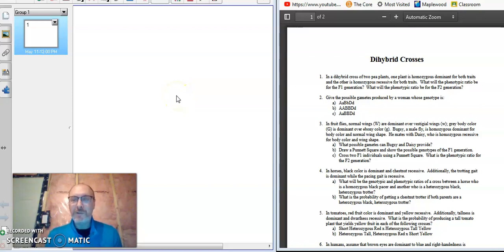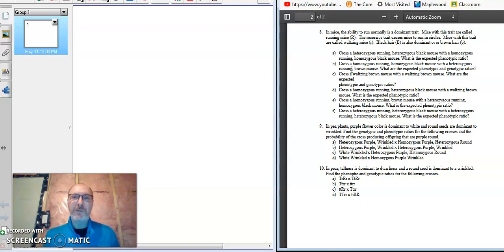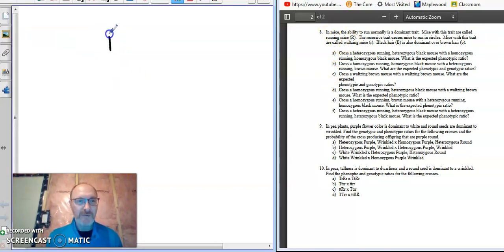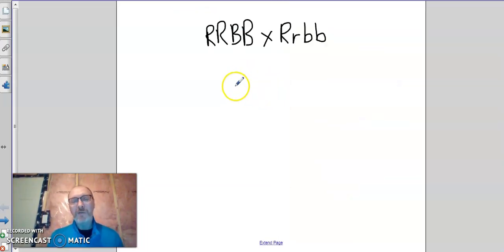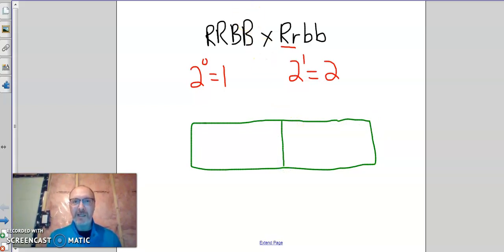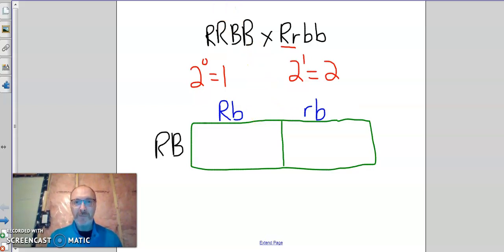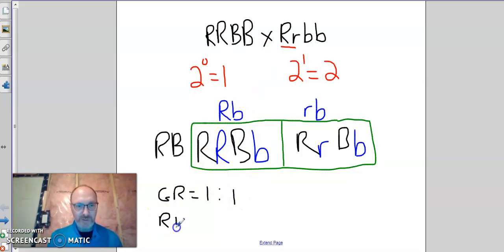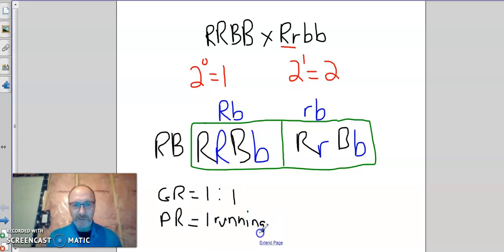Sample Two Trait Cross